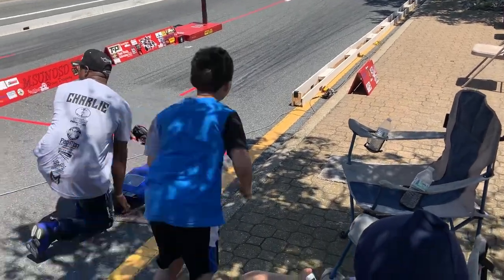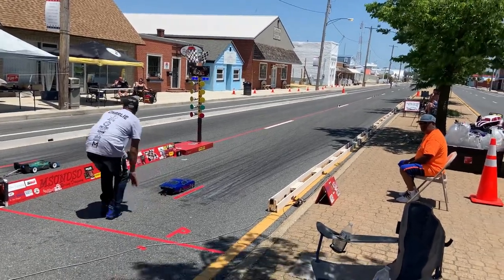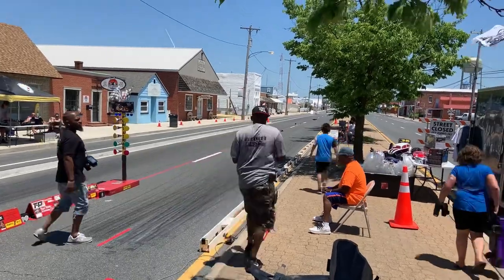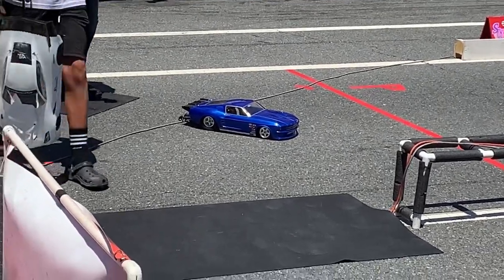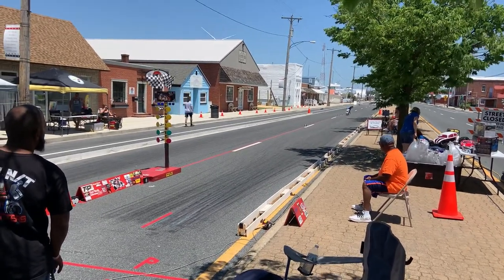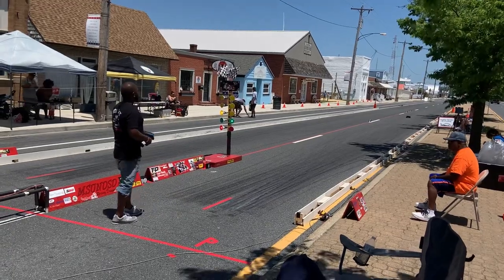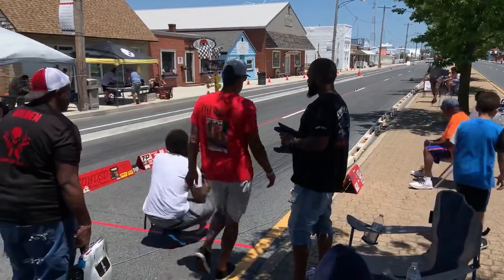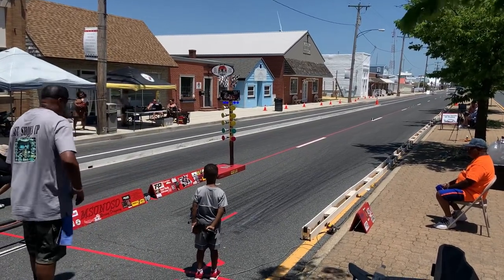Crisfield MD Rc Drag Racing🔥